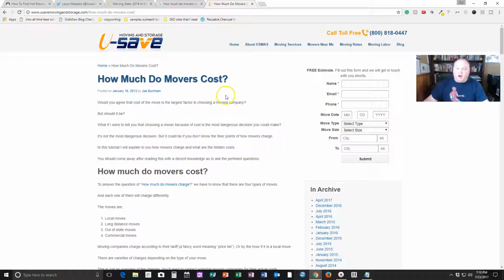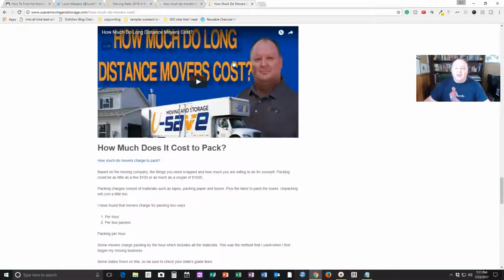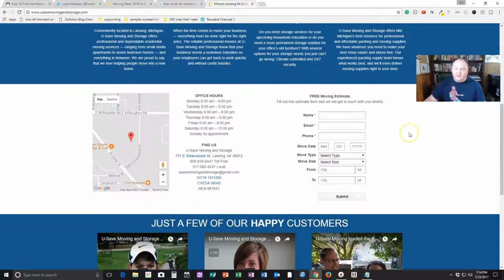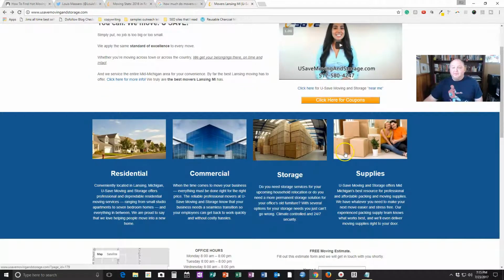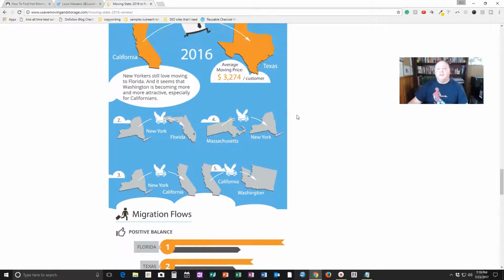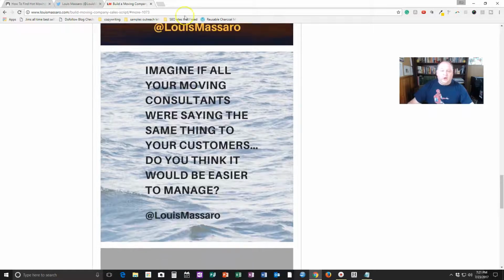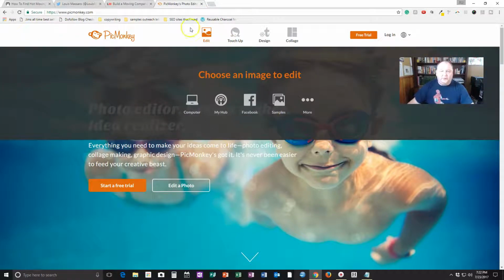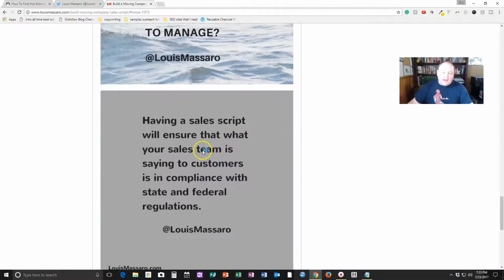Local Small Business SEO: Search Engine Optimization For Fun And Profit Tutorial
Local small business SEO is paramount if you want the benefits of ranking high in the search engine results. BUt SEO for small businesses is not something that you want to get involved in unless you have a lot of time and are willing to learn.

But the return on investment for SEO for local business is well worth it.

Many of you will not even know what to do and will get overwhelmed. That's okay. I did too but I forced myself to learn and I must say that if I hadn't I wouldn't have gotten the bump in sales that I saw in my early career.

So if you want to learn how to rank in local search results you either have to learn to do SEO for yourself ...Or hire a company to do it for you.

SEND COMIC BOOKS & SOCKS:
Jae Burnham
TheRealJaeBurnham.Com
731 E Shiawassee St

local small business seo,
local small business search engine optimization,
small business seo,
seo for small businesses,
seo for local business,
seo for local,
local search engine optimization,
how to rank in local search results,
how to rank in local search,